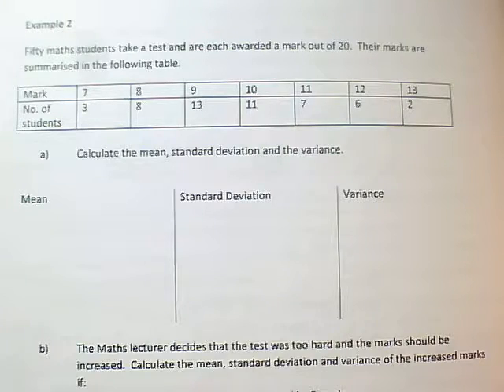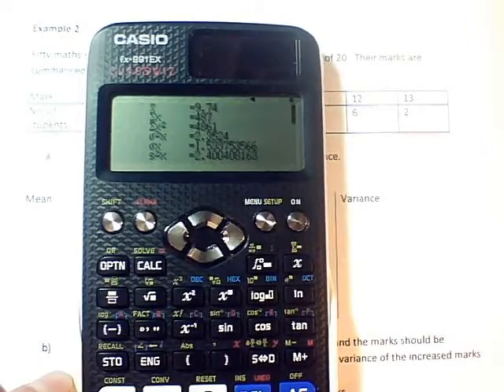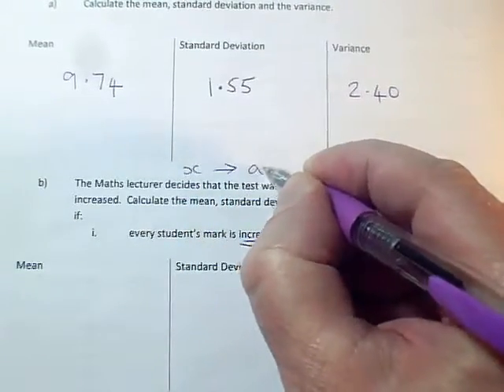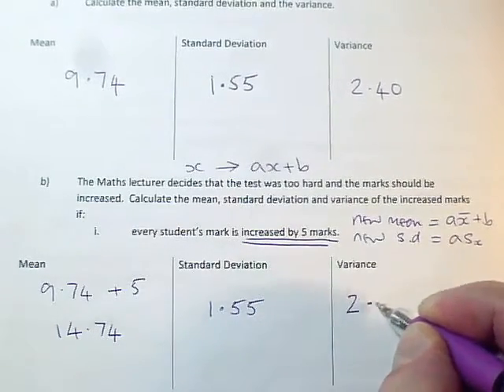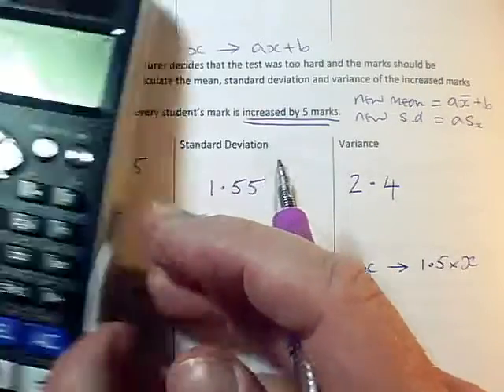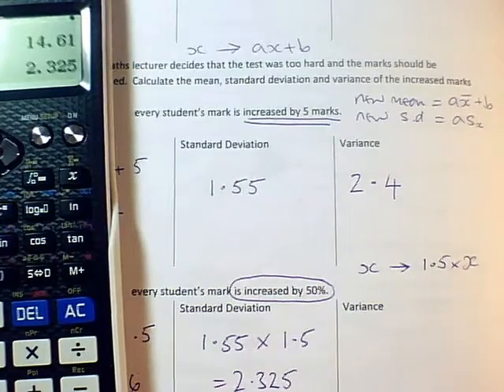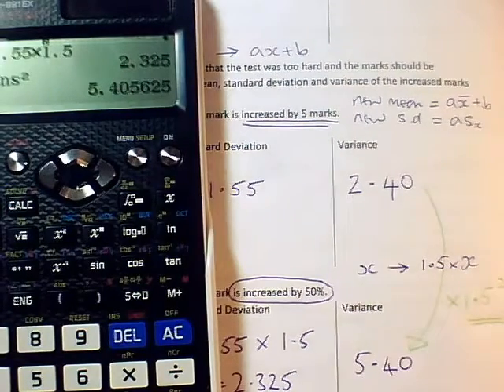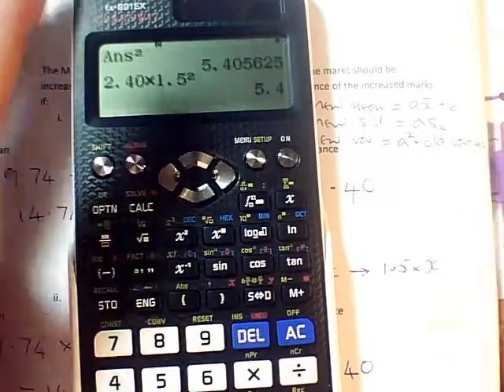s1p14 scaling mean, sd, variance